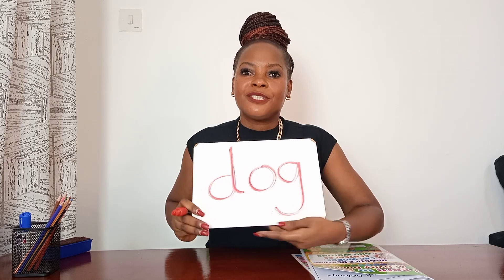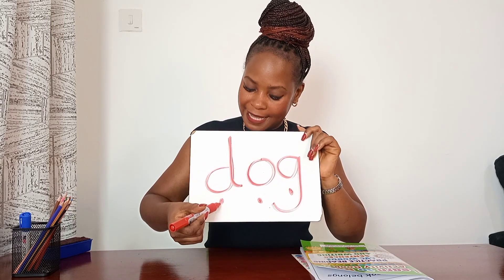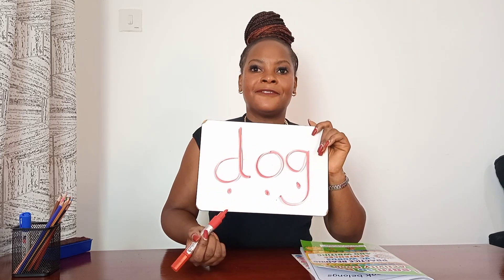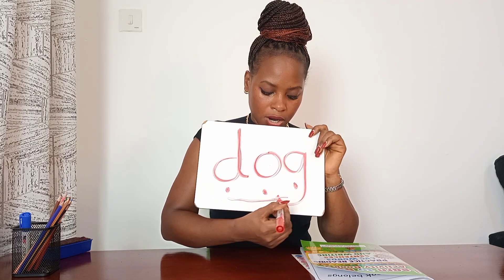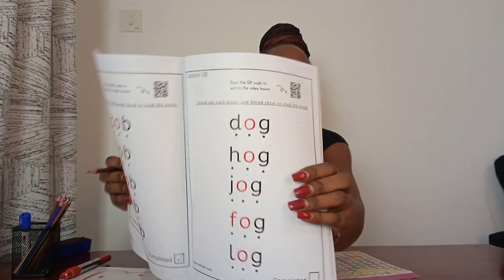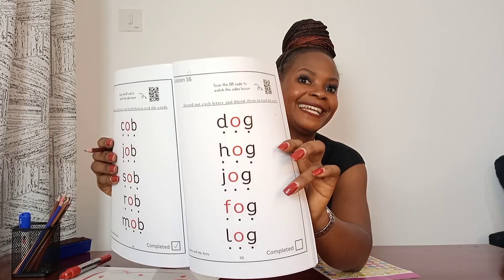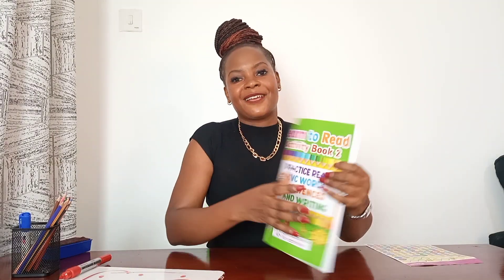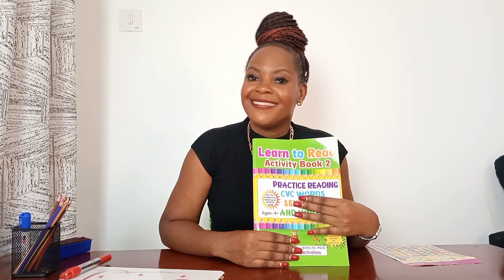Lesson 17 Book 2